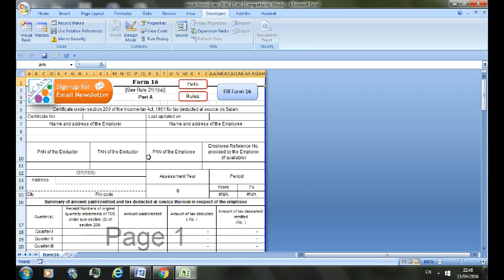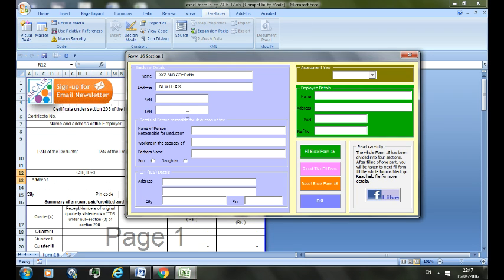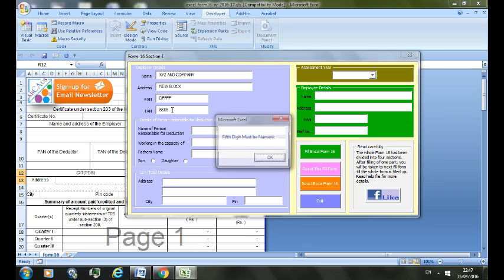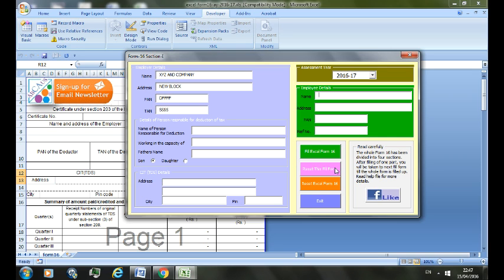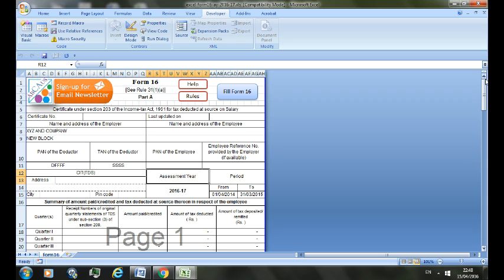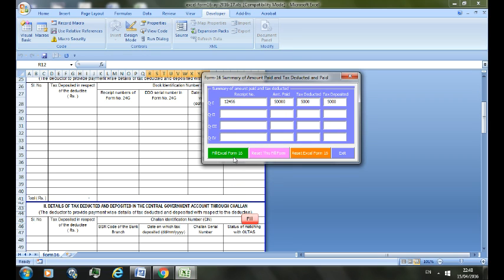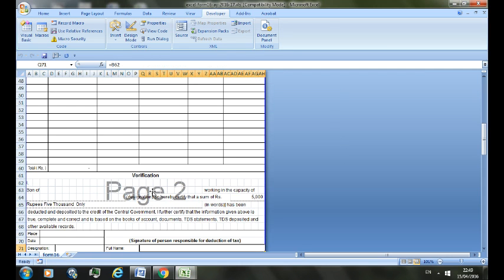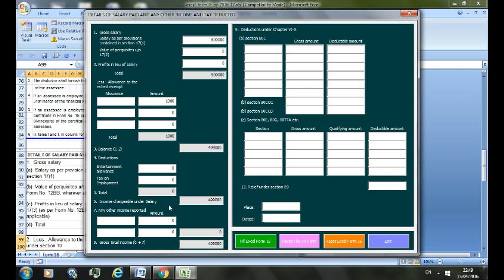Excel Salary TDS Certificate Form 16 AY 2016-17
Excel Auto Salary TDS Certificate Form 16  AY 2016-17. To download file, read instructions and help visit: